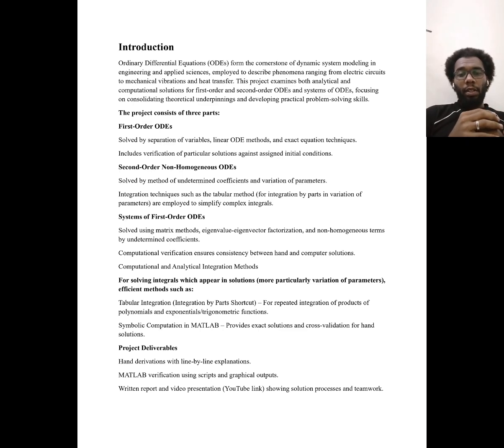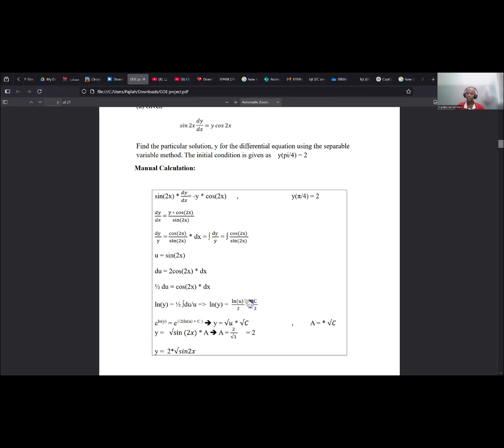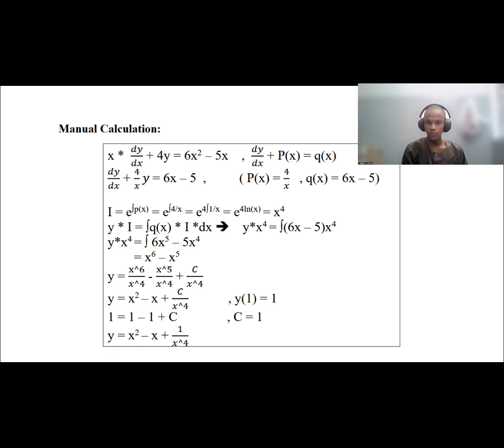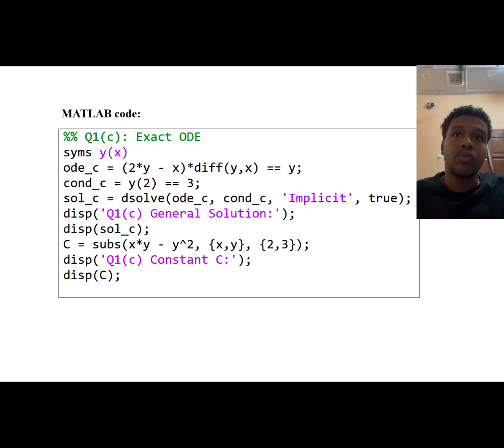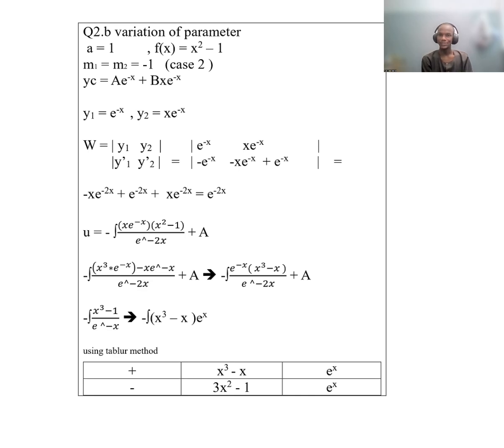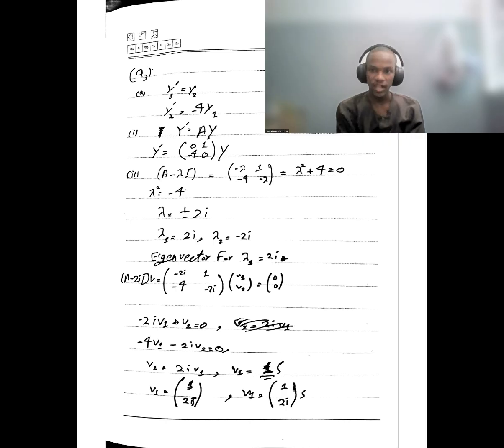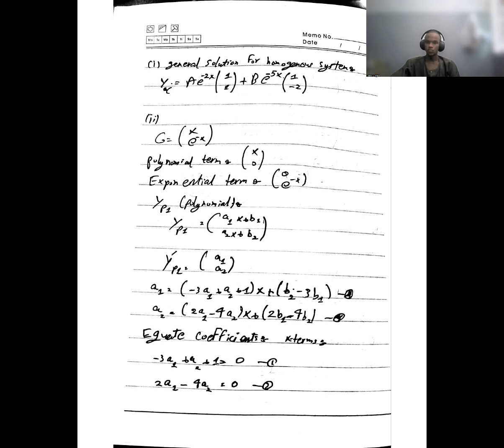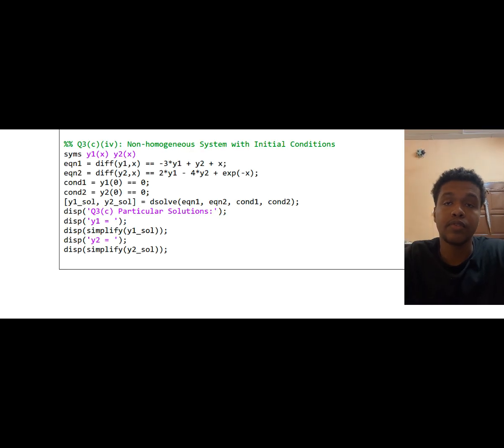BEE 11203 ORDINARY DIFFERENTIAL EQUATION / SEMESTER II SESSION 2024/2025 / Group 7